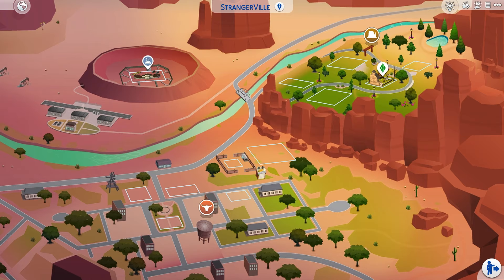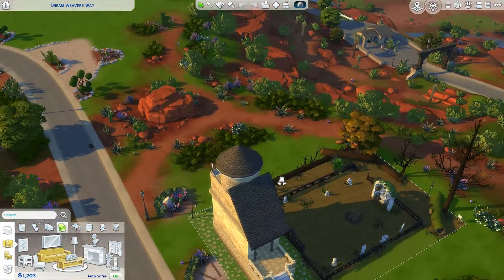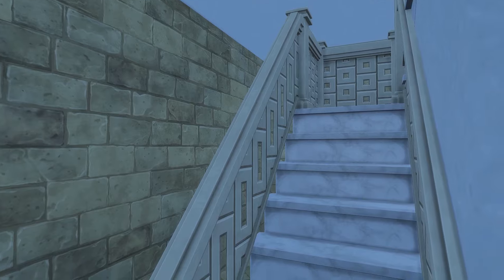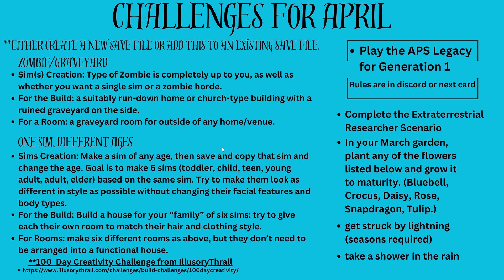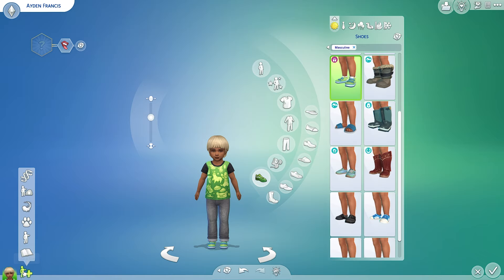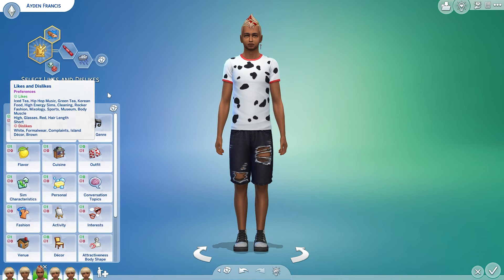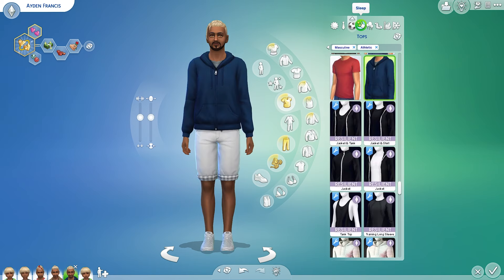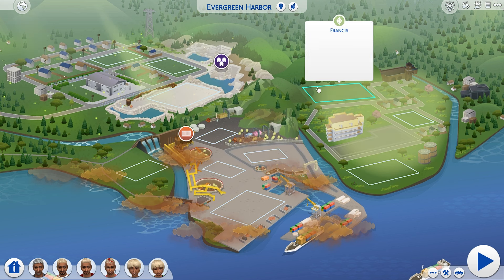The Sims 4 | Monthly Challenge | April 2024 | 100 Days Creativity!!!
This ultimate decades challenge for The Sims 4 is awesome!
I am so thankful to  @Morbid Gamer for starting this AMAZING challenge.

It's a wonderful server, and I'd love to chat with you about all the let's plays and anything else we want to chat about!! I also share a sneak peek of the videos a few hours early if you are over on discord.

FAQ: (Let me know if you have any other questions)
1. How do you get the notification that someone is having a baby?
You have to have the mod called MC Command Center Use a computer to access MC Command Center - MC Pregnancy - Other Pregnancy... - Pause on Playable Labor (make sure it's enabled).
2. Where are the rules for the Decades Challenge?
3. Where is your spreadsheet?  The link is below, but know that I'm filming ahead of what is published, so you might get spoilers. (I copied Morbid's original spreadsheet and entered my families information in.)
4. What hashtag do use for uploading to the gallery?
5. Where are the Miller Pictures?  They are all shared in this google folder.
6. Where is the family tree for the Ultimate Decade Challenge?
You can find it at the following link.  HOWEVER, I am filming ahead of what videos are out, so you may be spoiled if you investigate the tree too closely.  Thanks so much to Lindsay for creating this and keeping it up to date for us!!
7. What is the link to SweetieWright's Save File? (This is for the Career Legacy)
8. Do you have other family trees for other LPs?  Yes, They were also created by Lindz (Thanks) over on discord.
9. Who created your channel intro?  It was done by Torchu212.  Please let me know if you want to get in touch with the artist.
10. The Meet Rosemary Save File can be found here - (Lost in Sophie Save File)
11. Not So Berry Spreadsheet can be found